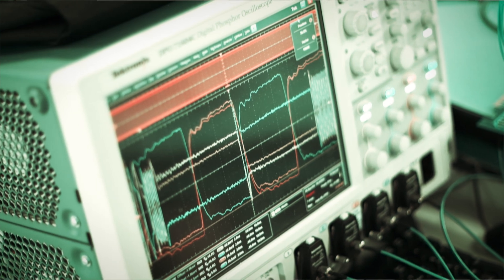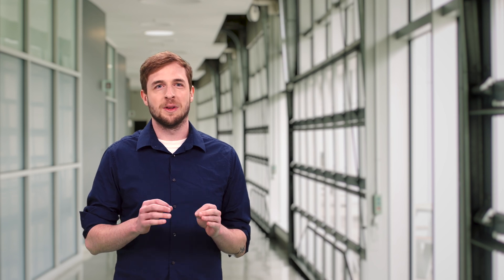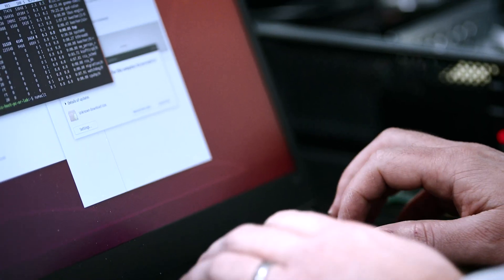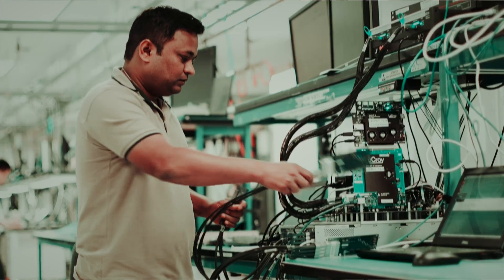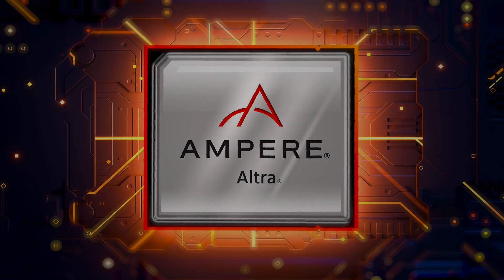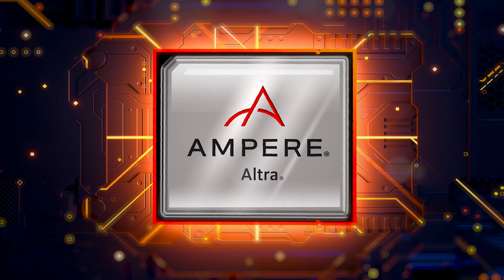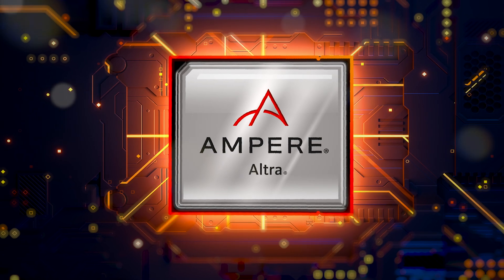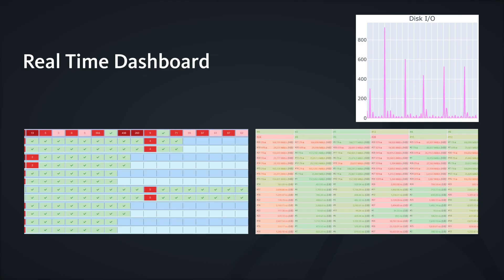Ampere: Built for the 21st Century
Travis Lazar helps explain Ampere's engineering philosophy using CIDR as an example for driving agile decision making.